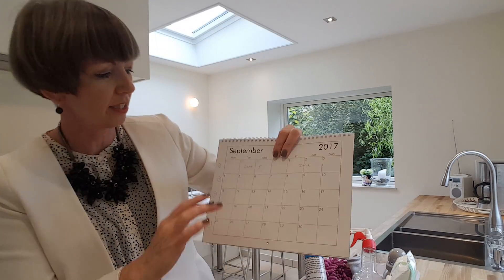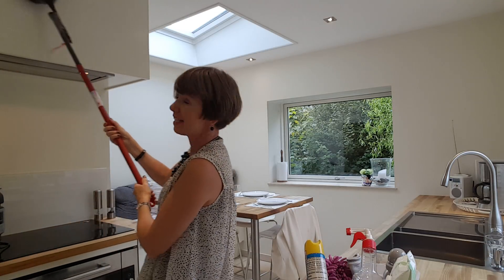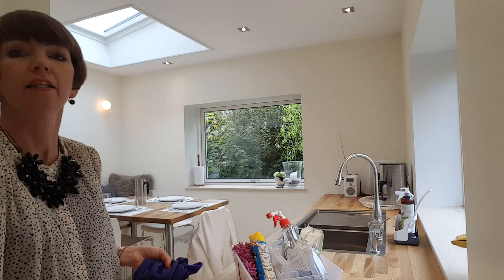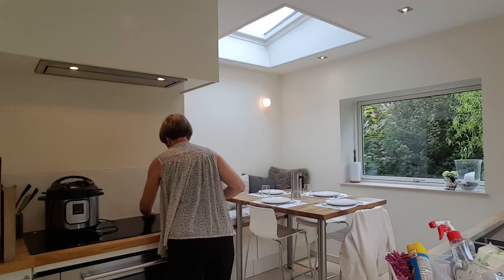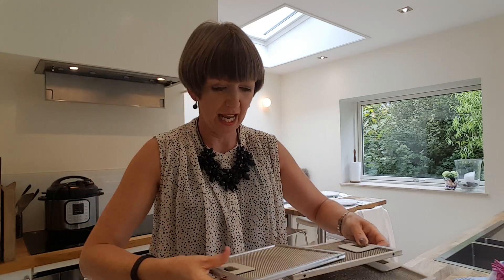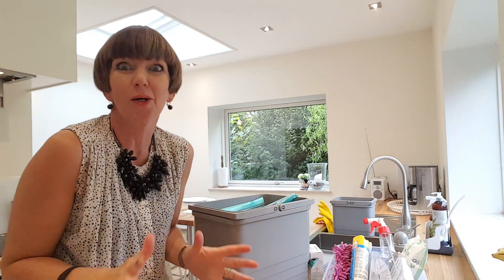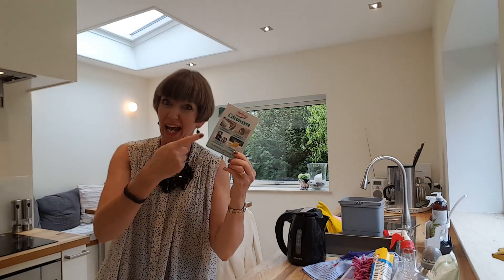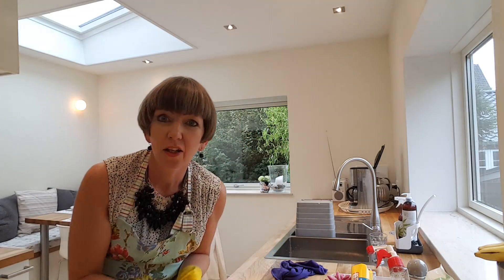20 minutes cleaning! (Flylady zone 2, the kitchen)